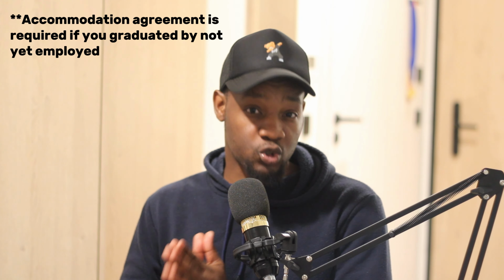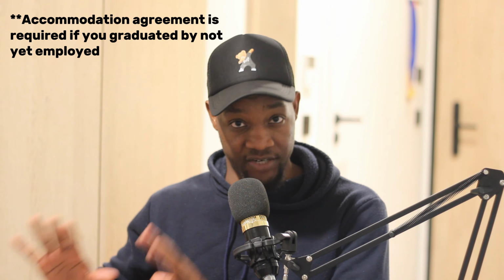Applying for a Temporary Residence Card using Work Documents in Poland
Planning to stay and work in Poland long-term? If you’re applying for a Temporary Residence Card (TRC) using your work documents, this video will guide you through the entire process! I’ll explain the required documents, how to avoid common mistakes, and what to expect during the application process.

Applying for a Temporary Residence Card can be confusing, but with the right preparation, you can make the process smooth and stress-free!